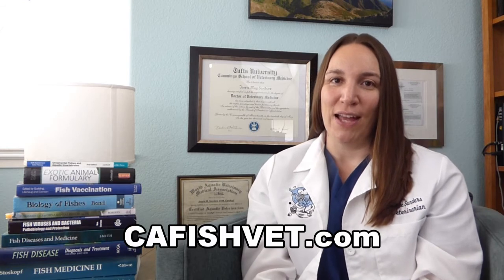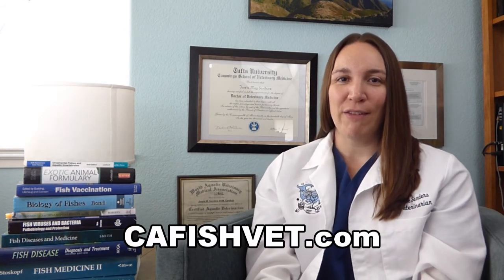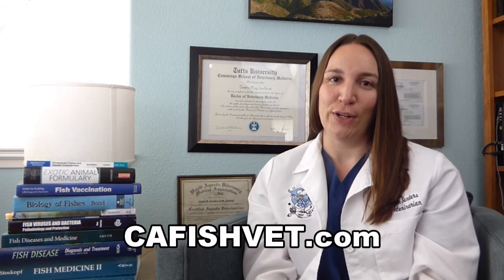Fish Facts - How Much to Feed Your Fish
One of the most common questions I am asked by pet fish owners is how much to feed their fish? Well, there are two big problems with trying to develop a formula:

1) Pet foods are administered by weight. Now, when was the last time you weighed all your fish together? (If you can SAFELY, multiply the total weight x1.5%. This is the total kCal requirement for your fish.
2) If you manage to get a kCal requirement, no fish foods list the kCal in their foods.

We’ll give you our best recommendations for tanks and ponds of all sizes, but you may not like the answer.

Watch our video for the whole story or read our blog post For more information about pet fish health, please visit our If you have a sick fish and need help, call 866-FISH-VET